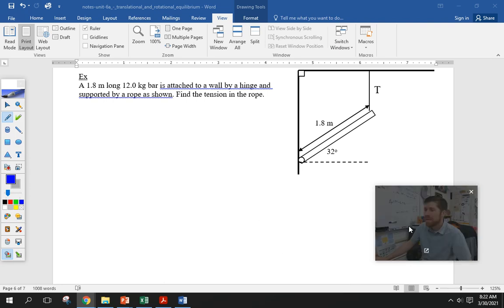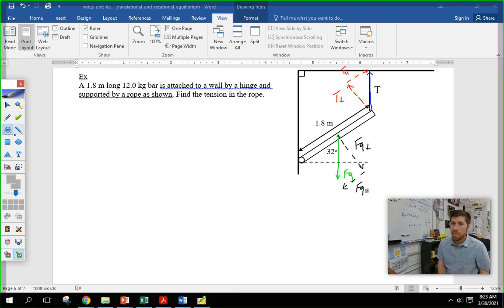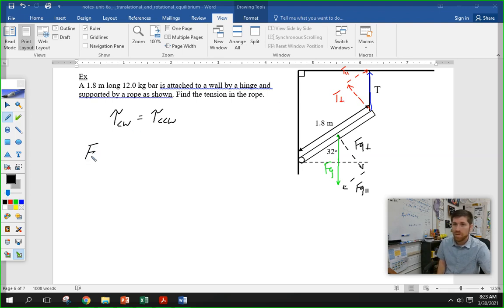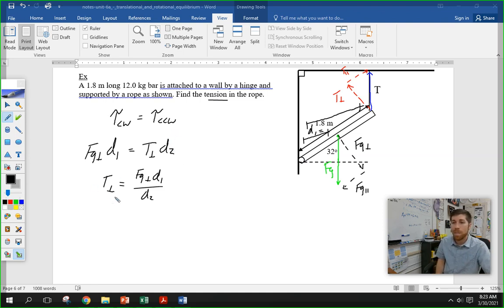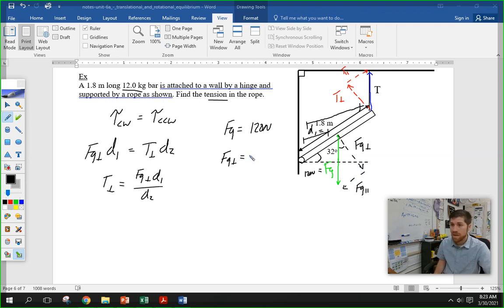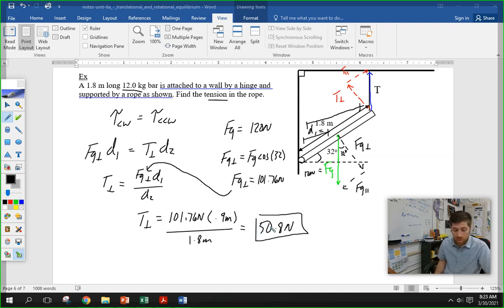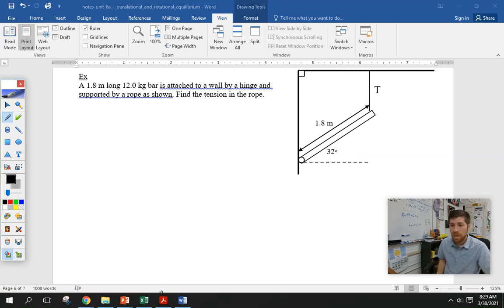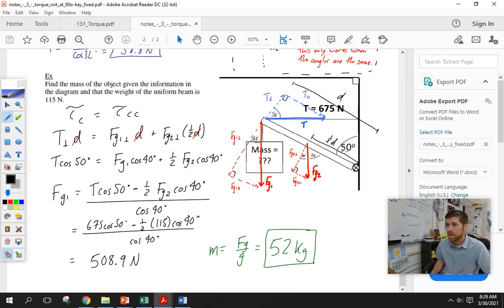Torque not at 90 degrees - Extra Example (backside of notes)